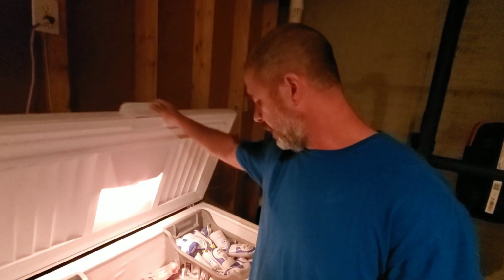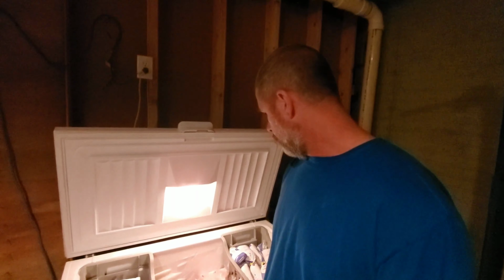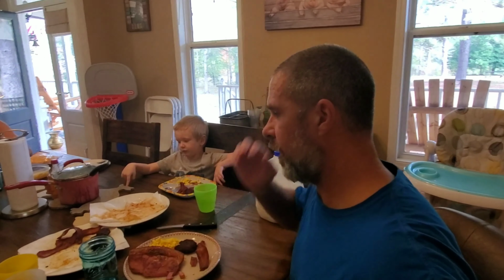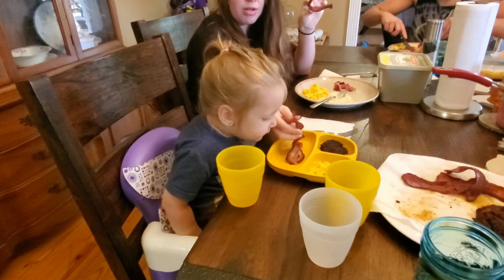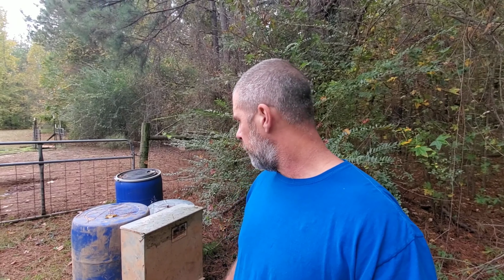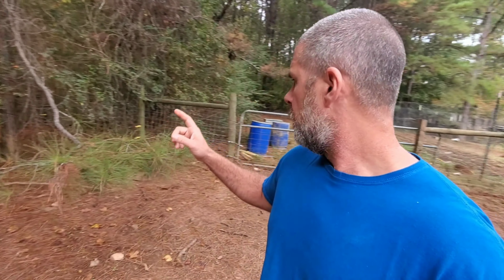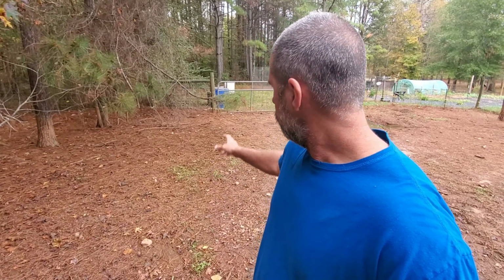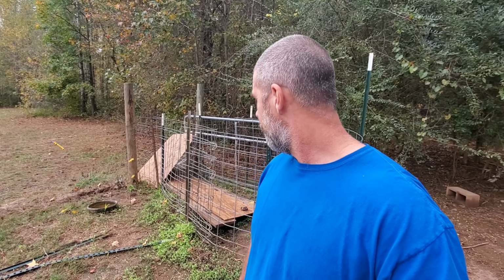The Pigs Are Back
We cant believe how much meat we got from the processor and a little pig talk.